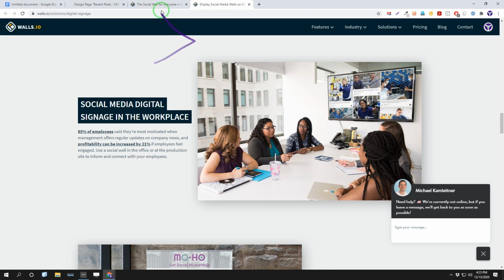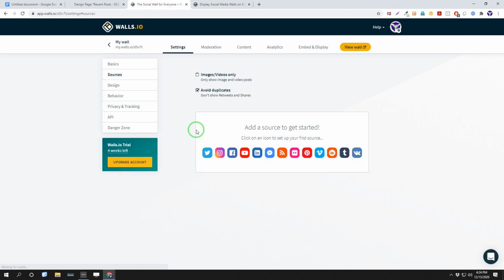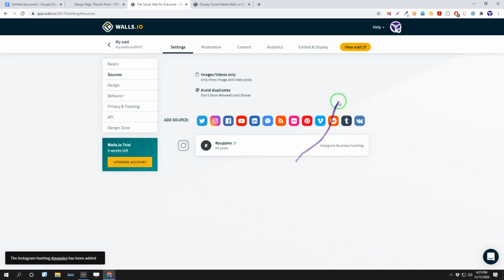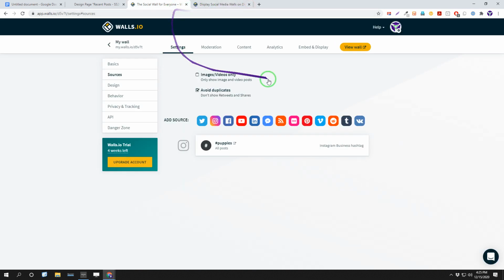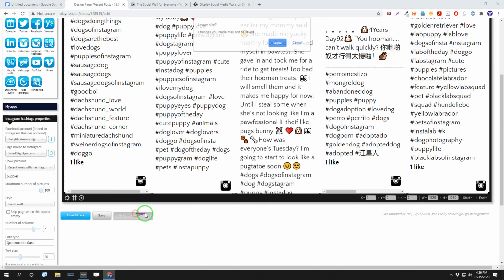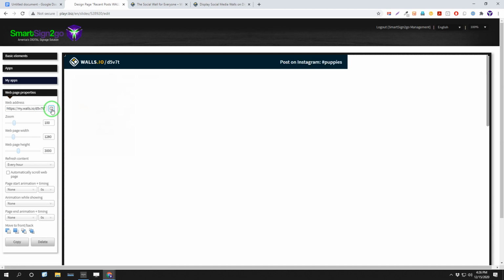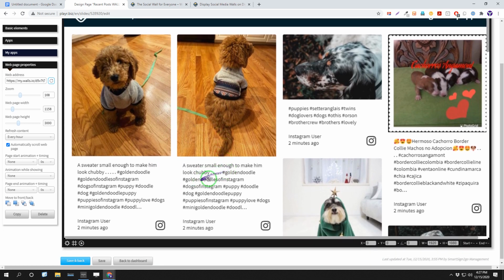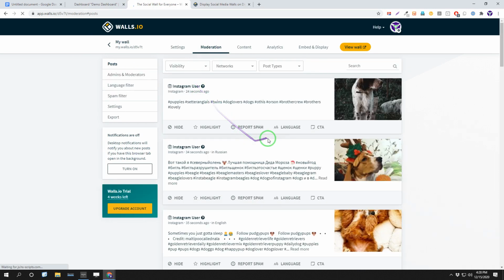How to use Walls.io for digital signage to create a social media wall with SmartSign2go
Walls.io offers a great number of "power tools" for social media and their solution pairs perfectly with SmartSign2go for creating very engaging social walls for any kind of industry or special events. In this video we'll take a quick look at how to display a wall of posts with a specific hashtag and moderate those posts on the back-end in.